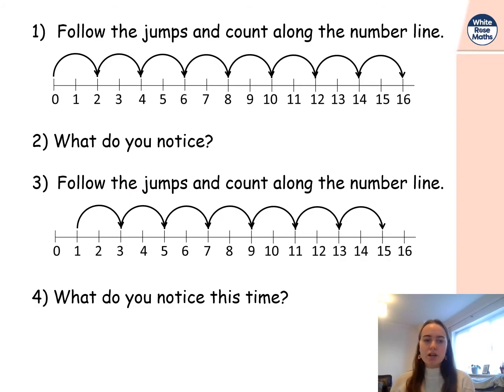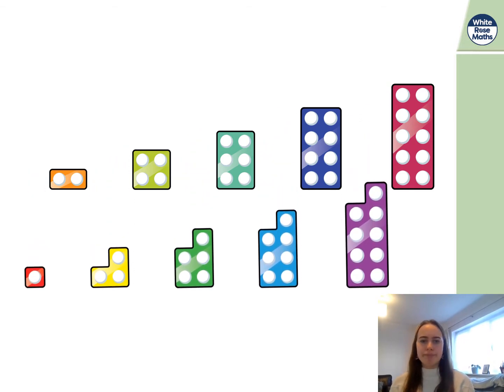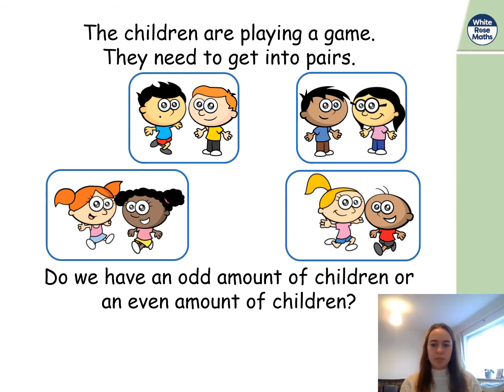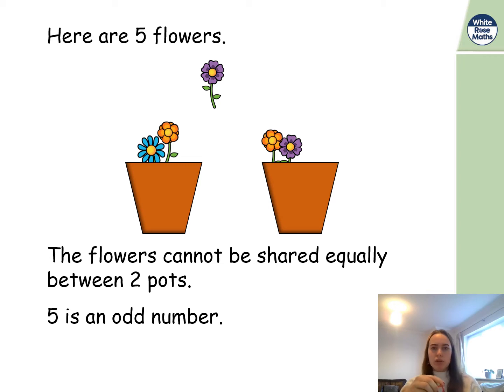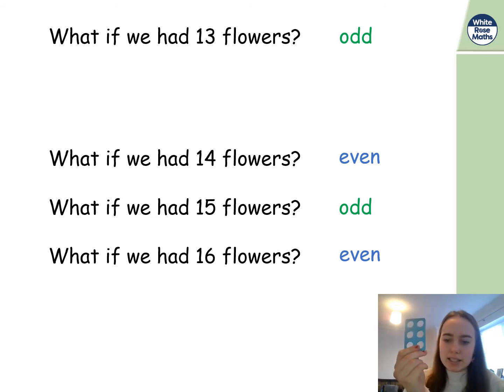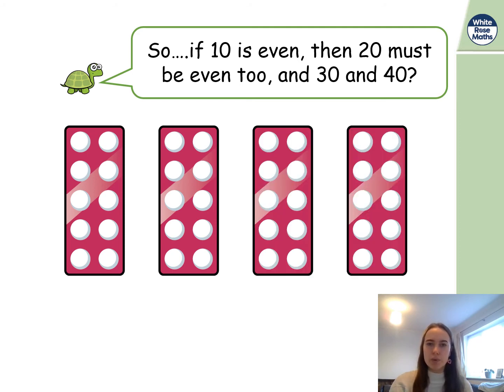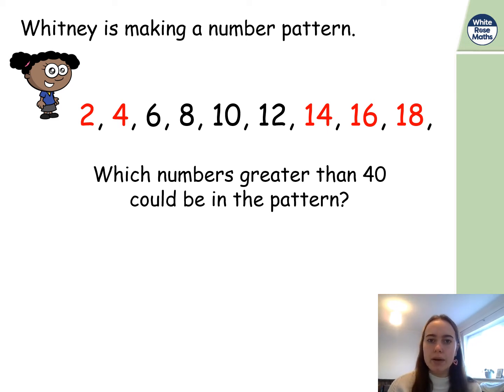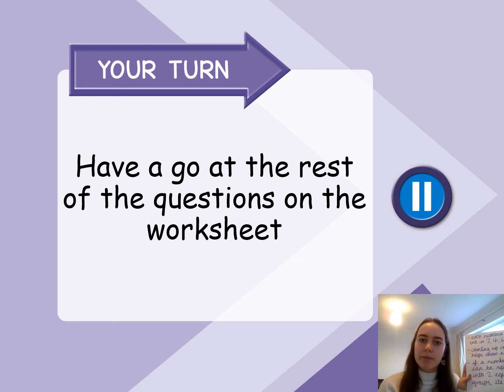26.1.21 TUES Maths